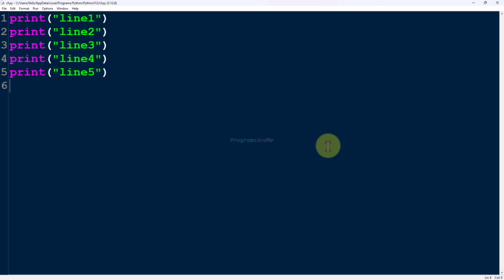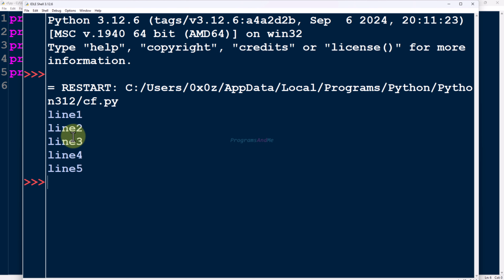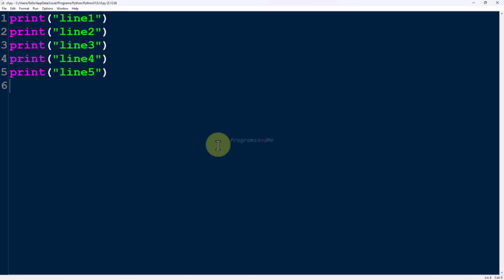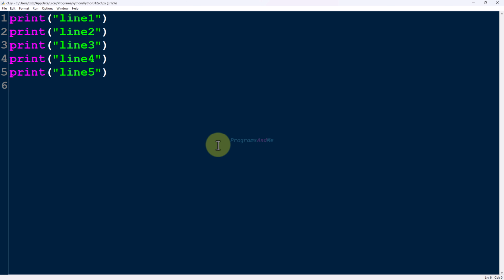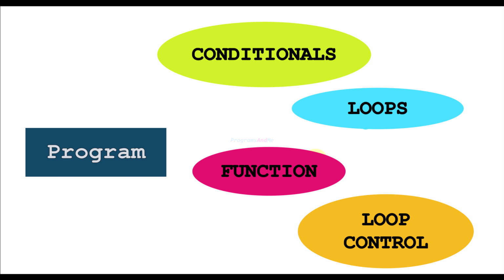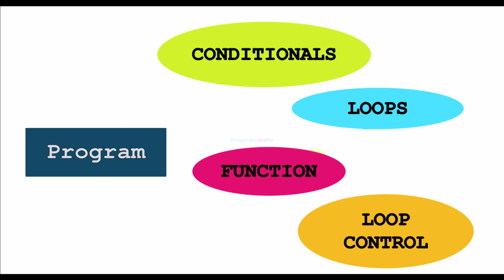Understanding Python Control Flow: How Python Runs Your Code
In this video, we introduce the concept of control flow in Python programming. By default, Python executes code sequentially—line by line from top to bottom. However, not all programs follow this straight path.

We explore how Python allows you to change the flow of execution using:

Conditional statements
Loops
Functions

This video sets the stage for upcoming tutorials, where we’ll go deeper into each of these control flow elements. Whether you’re new to Python or reviewing the basics, this lesson will help you understand how Python decides what code to run and when.